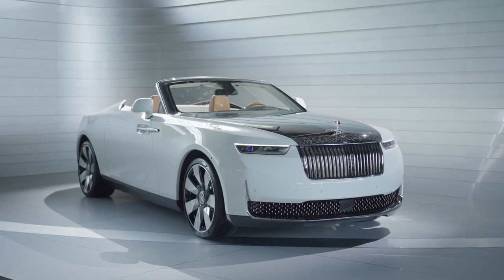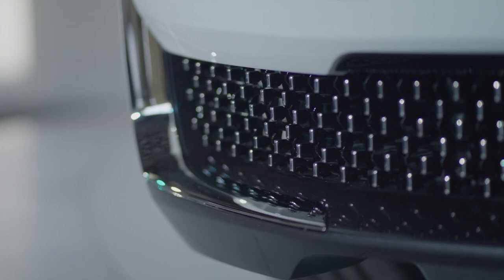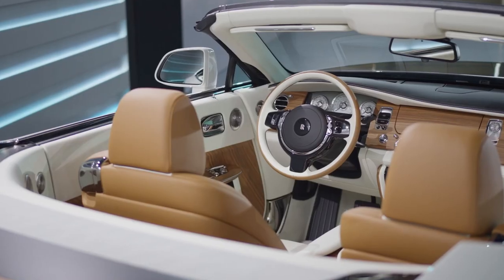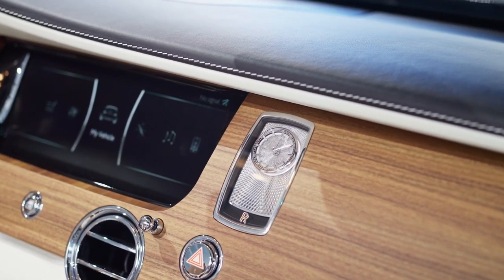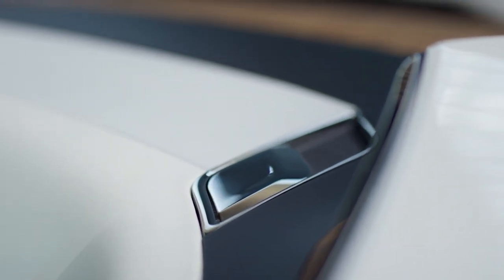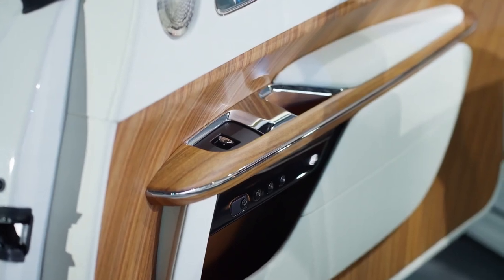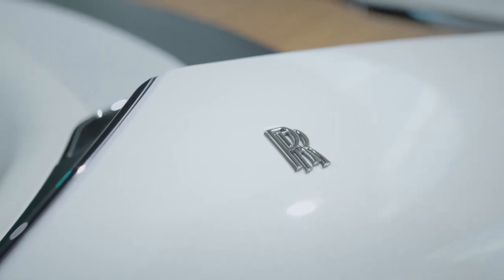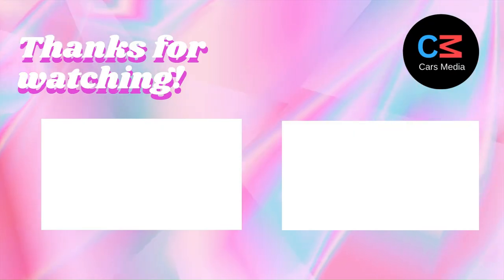New 2024 Rolls Royce Arcadia Droptail Revealed | Review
Video Source: Rolls-Royce Official Media

arcadia droptail,
rolls-royce droptail arcadia,
rolls-royce arcadia droptail,
rolls-royce arcadia,
rolls-royce droptail,
rolls-royce,
rolls-royce coachbuild,
newcars2024,
upcomingcars2024,
luxury cars,
luxurycars,
luxury car design,
carshow,
carreview,
electriccars,
exclusive cars,
2024 Rolls Royce Arcadia Droptail review,
luxury car tour 2024 Rolls Royce Arcadia Droptail,
2024 Rolls Royce Arcadia Droptail interior design,
2024 Rolls Royce Arcadia Droptail features,
2024 Rolls Royce Arcadia Droptail driving experience,
2024 Rolls Royce Arcadia Droptail specifications,
2024 Rolls Royce Arcadia Droptail top speed,
2024 Rolls Royce Arcadia Droptail customization options,
2024 Rolls Royce Arcadia Droptail price,
2024 Rolls Royce Arcadia Droptail comparison